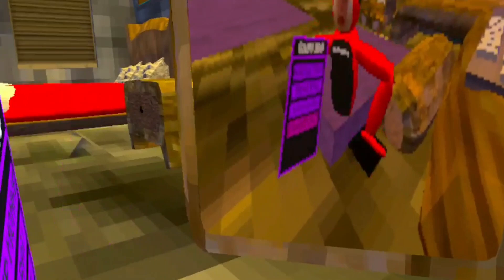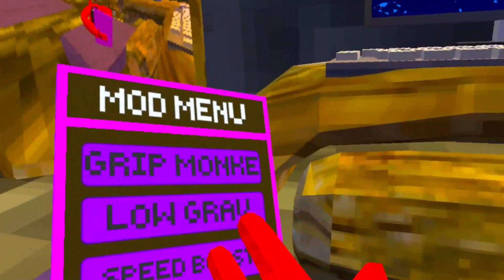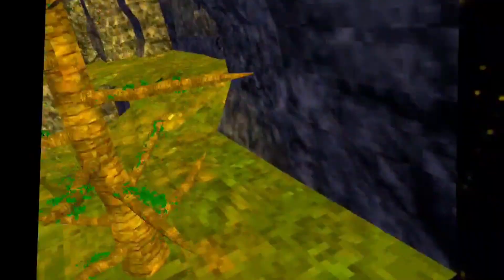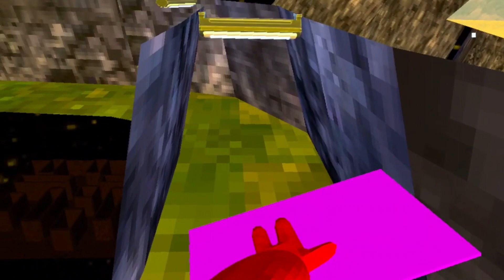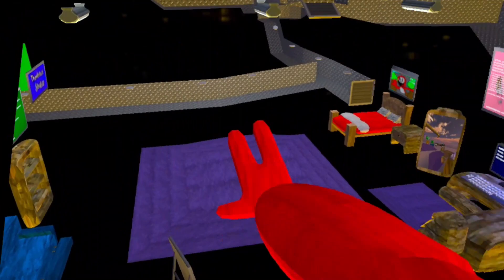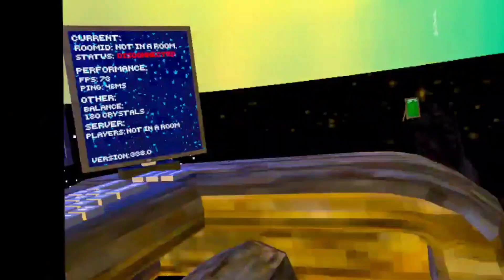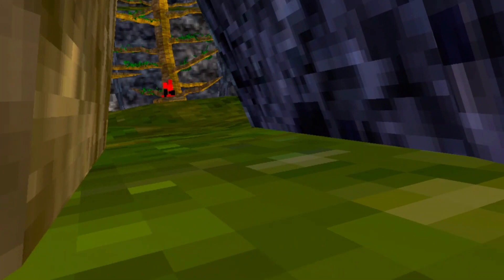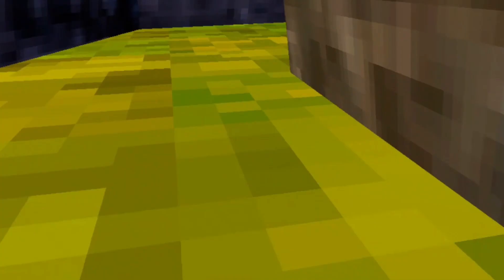How to get the secret noclip mod in chimp and chase.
monke go gone.